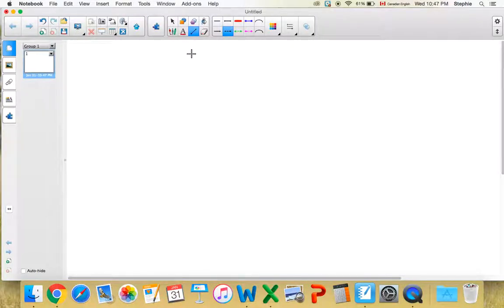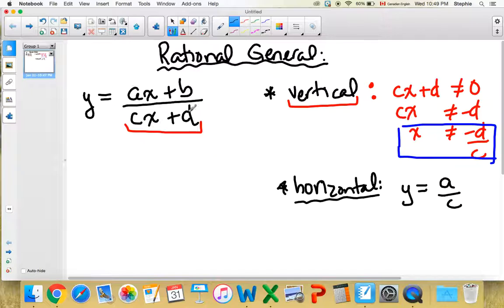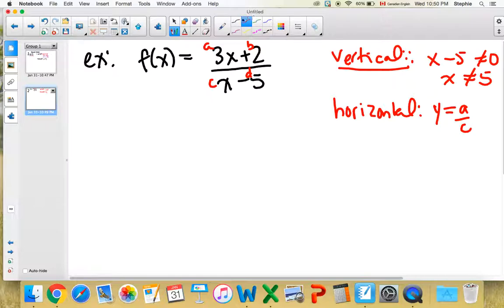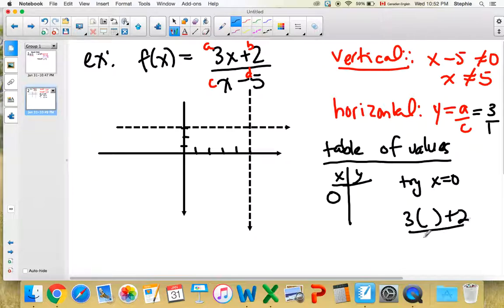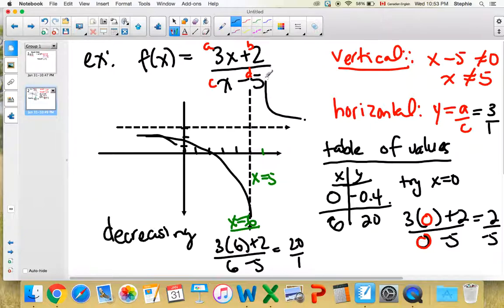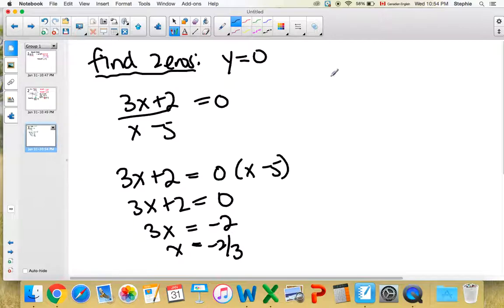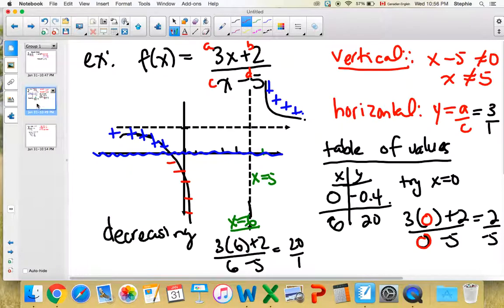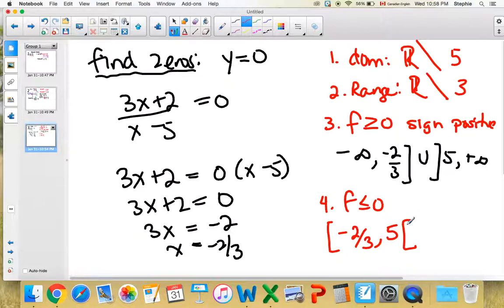General Rational Function